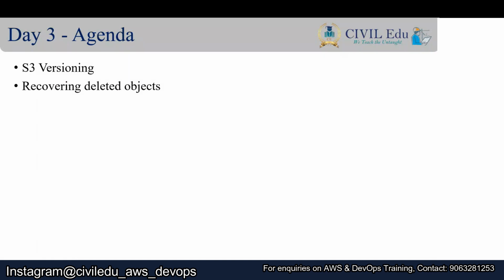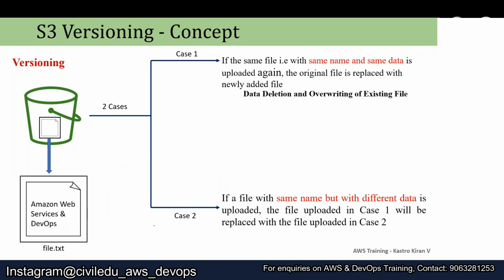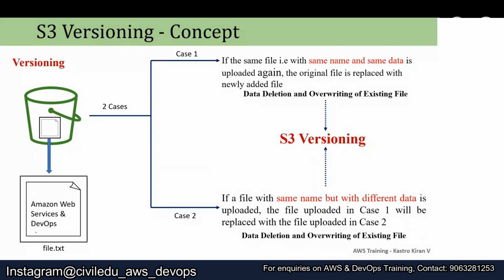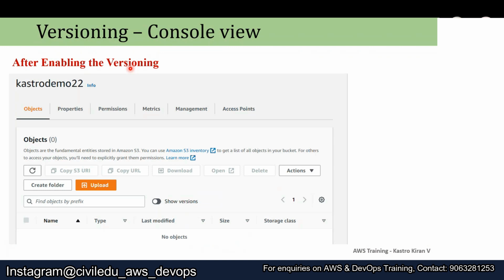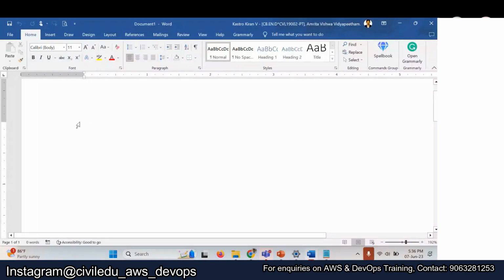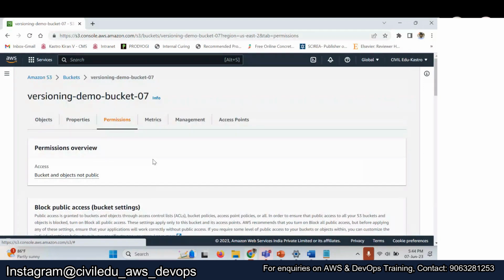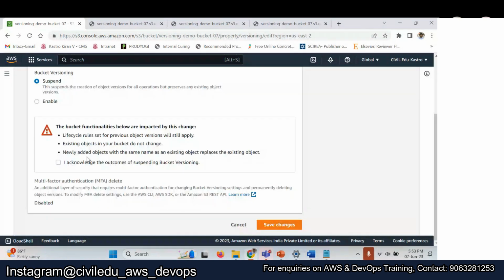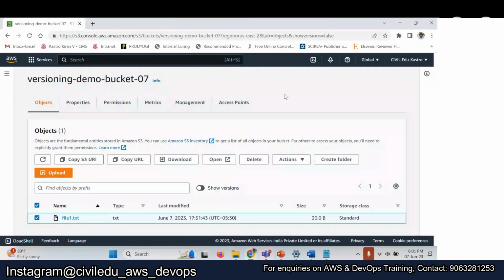Day 03_AWS Workshop_CIVIL Edu